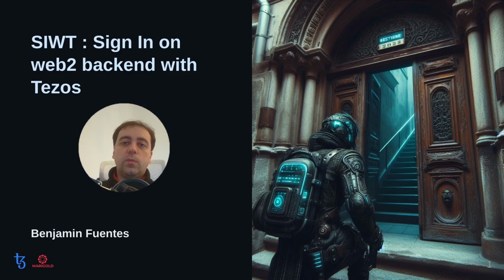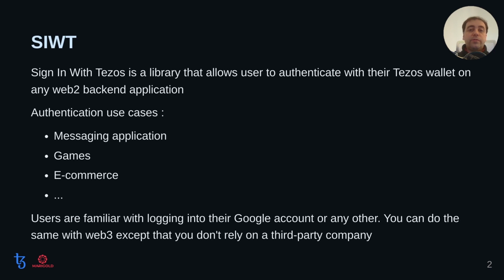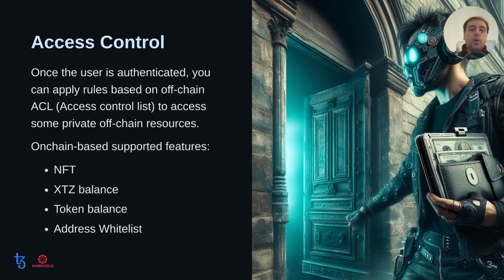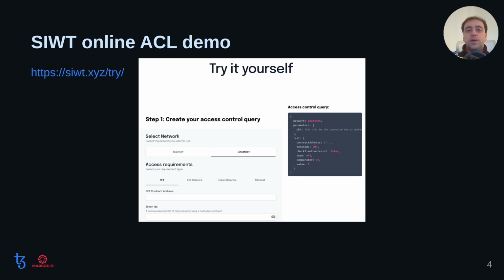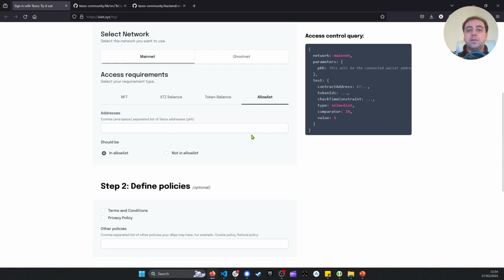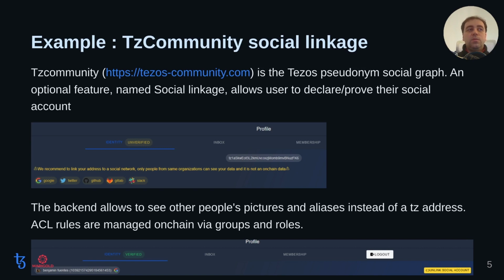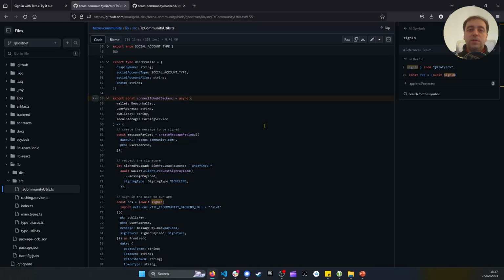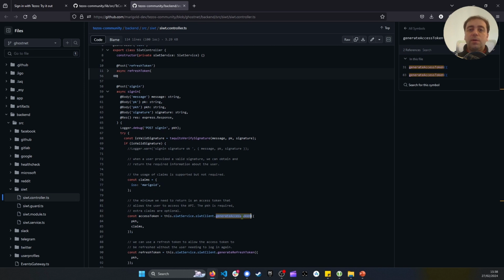Dev Success | Sign On Web2 Backend with a Tezos Wallet (Part 1)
Exciting update! Are you aware that your Tezos wallet has capabilities beyond transactions? SIWT, a library, simplifies this process by enabling effortless authentication on any web2 application. By seamlessly integrating with your Tezos wallet, SIWT facilitates smooth interaction with a web2 backend.

Watch the first part of this series to learn more!